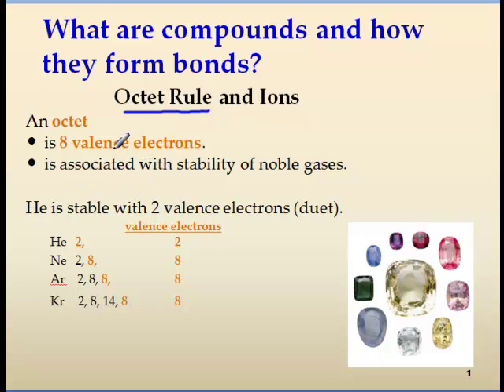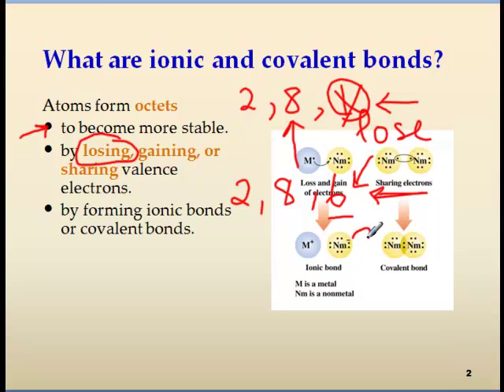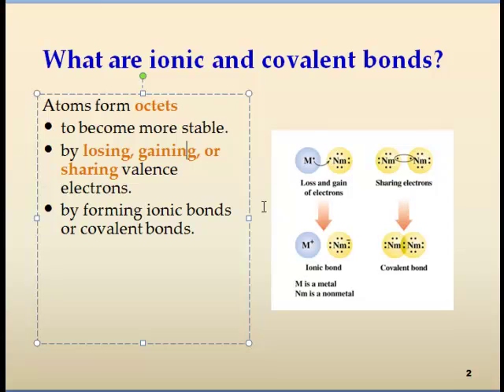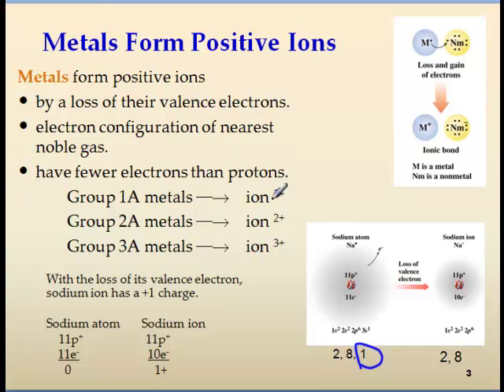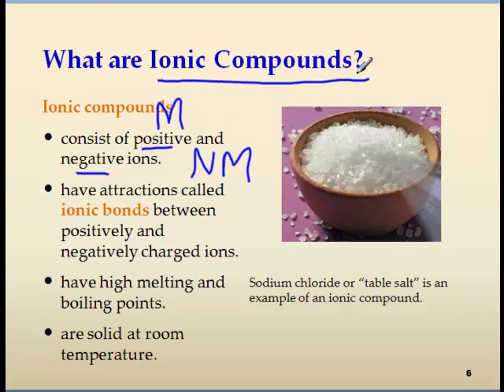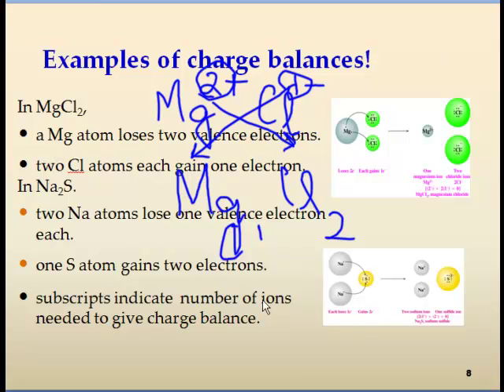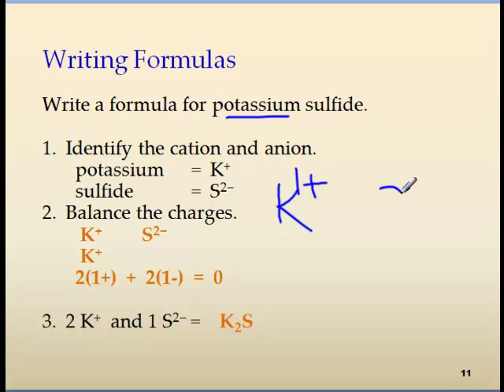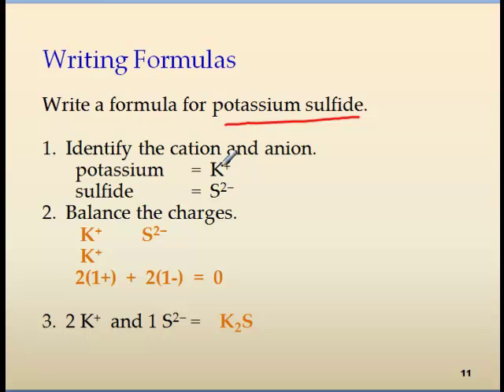4 1 compounds and their bonds